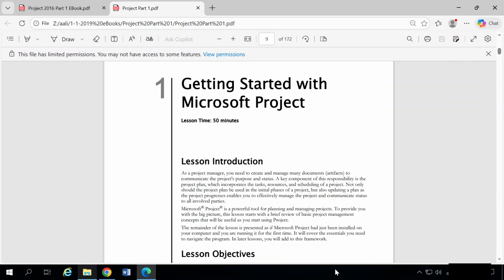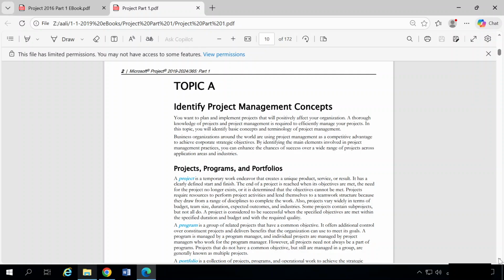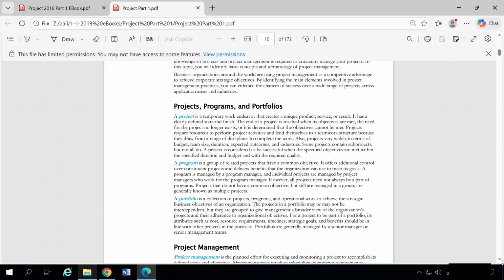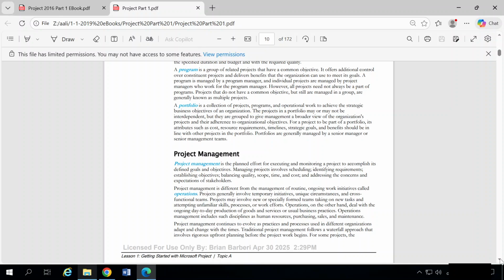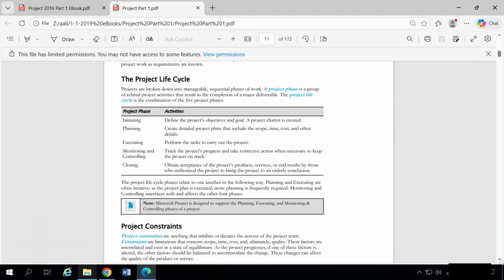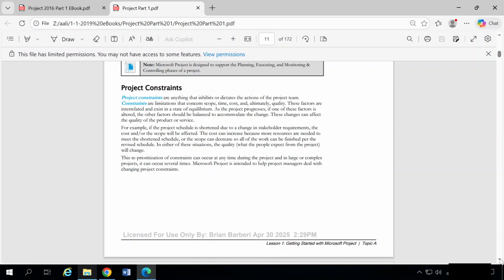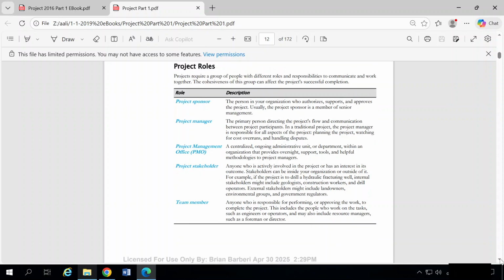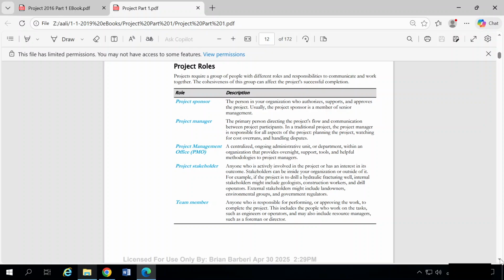Project Chapter 1 Topic A